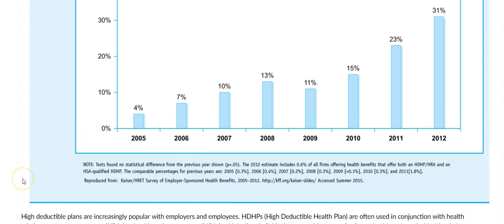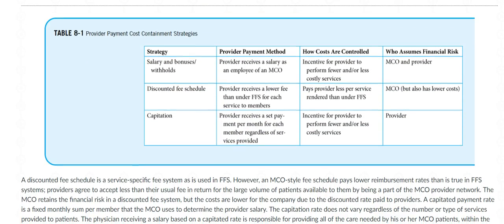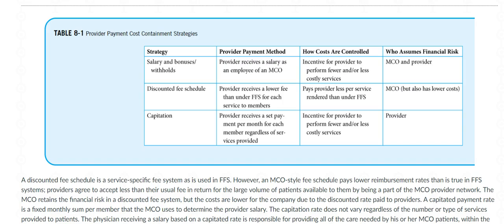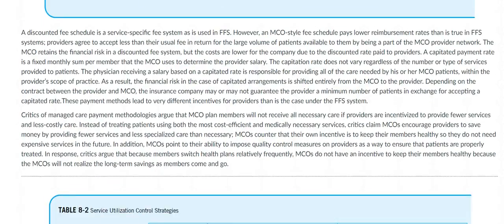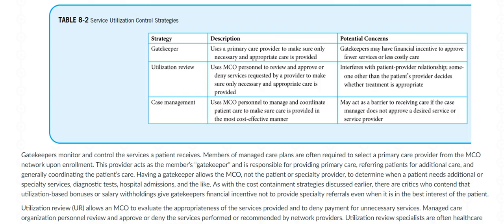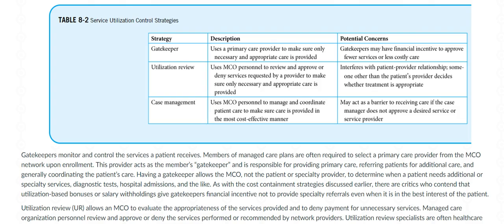HSA 6152 Fall 2017 Week 7